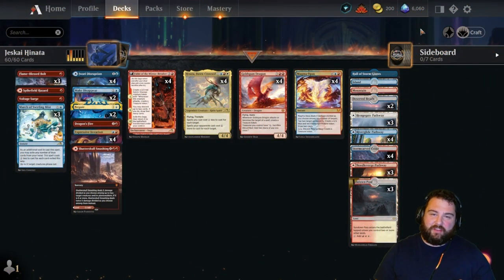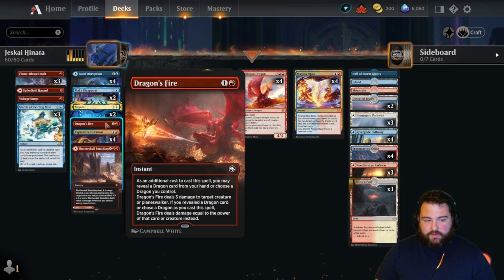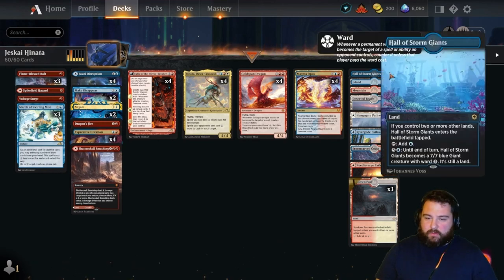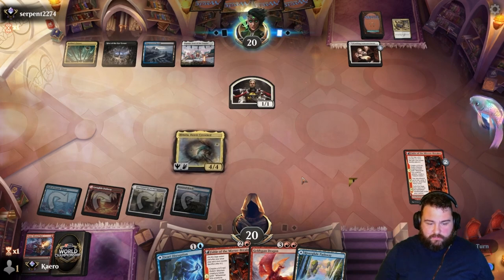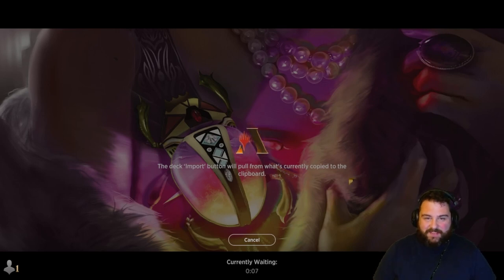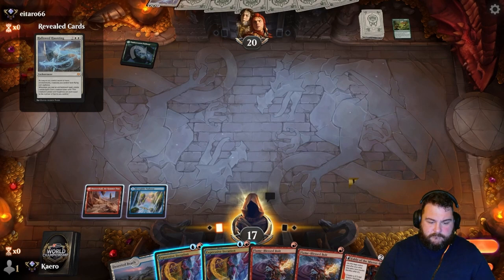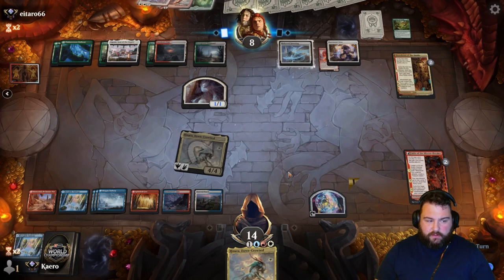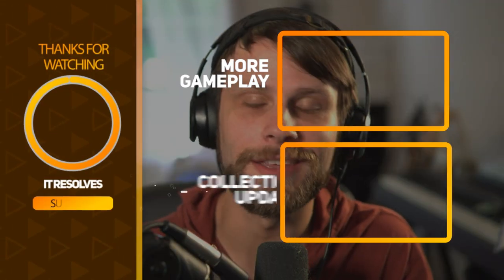MTG Arena | Standard | Jeskai Hinata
Today we have special guest, @KaeroMTG playing some MTG Arena and Streets of New Capenna Standard with a beautiful Jeskai Hinata list. We encourage you all to go checkout Kaero and show him some It Resolves love as we highlight other creators in the MTG Community!

Deck
1 Island
1 Mountain
2 Negate
4 Jwari Disruption
1 Shatterskull Smashing
1 Spikefield Hazard
3 Needleverge Pathway
4 Riverglide Pathway
4 Goldspan Dragon
3 Hengegate Pathway
4 Expressive Iteration
4 Magma Opus
1 Dragon's Fire
1 Hall of Storm Giants
2 Deserted Beach
3 Flame-Blessed Bolt
4 Stormcarved Coast
3 Sundown Pass
3 March of Swirling Mist
4 Fable of the Mirror-Breaker
1 Voltage Surge
4 Hinata, Dawn-Crowned
2 Make Disappear

0:00 Today's Guest Is...
0:17 Deck Tech
7:30 Game 1
11:45 Game 2
15:03 Game 3
21:21 Wrap-Up